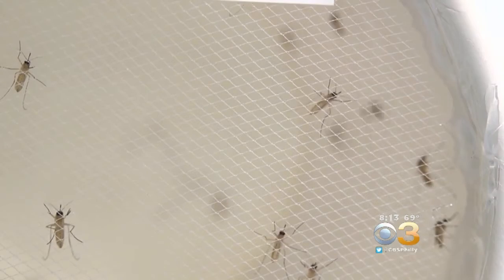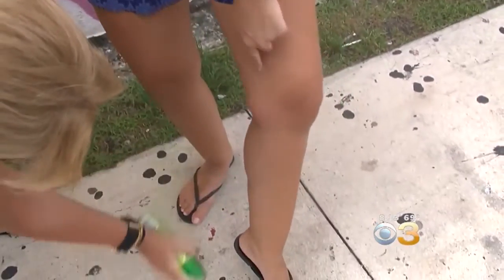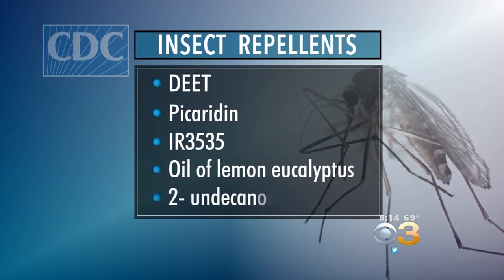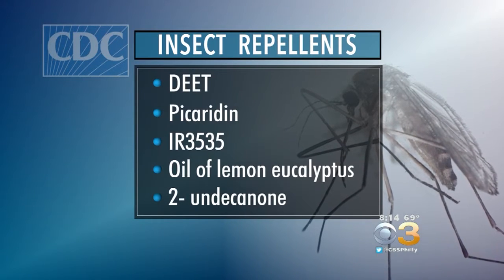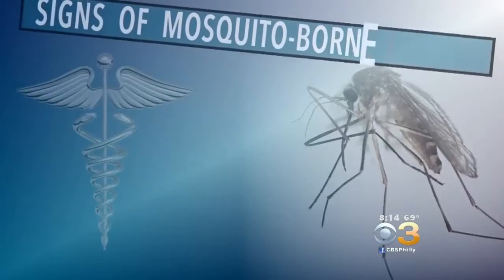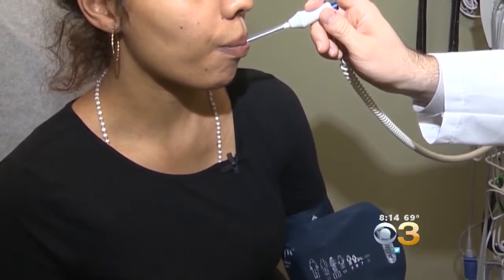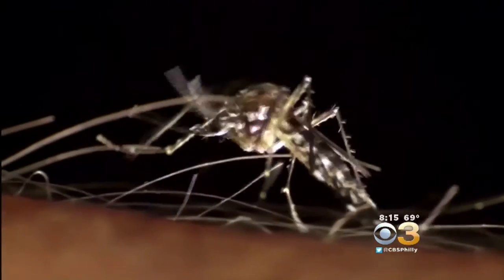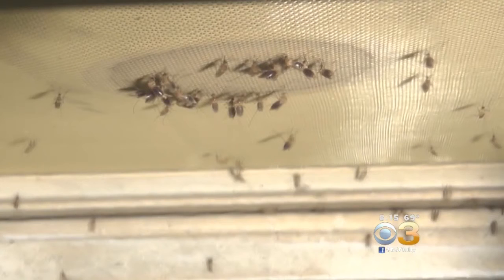CDC: Mosquito Season Can Pose Serious Health Risks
Kenneth Craig reports.